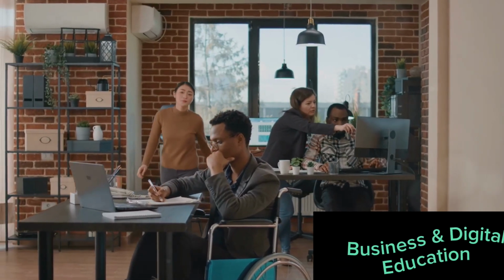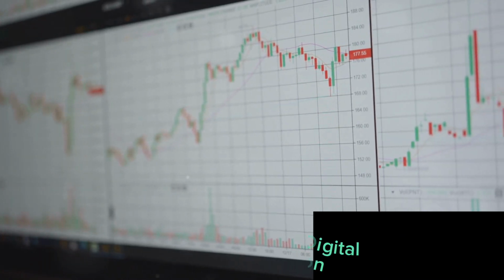debt to equity ratio in stock market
Explore the financial landscape with our latest video on the Debt to Equity Ratio! Learn the core formula - Debt to Equity Ratio = Total Debt / Shareholders' Equity - and see it in action with Company ABC. Discover the impact on risk, profit potential, and long-term viability. We go beyond the numbers, emphasizing the human aspect of investments. Join us to demystify finance and make informed decisions. Don't forget to calculate the Debt to Equity Ratio for your next investment journey!